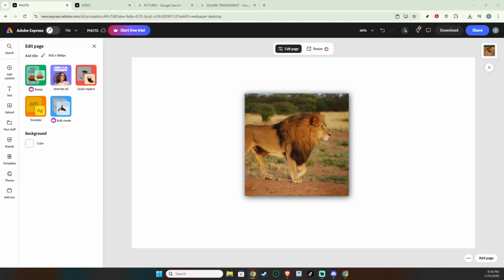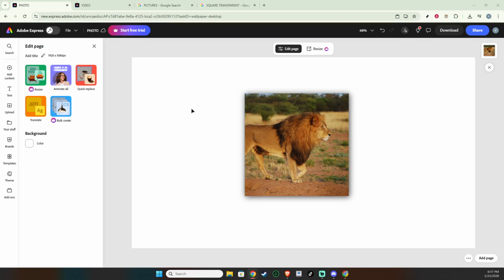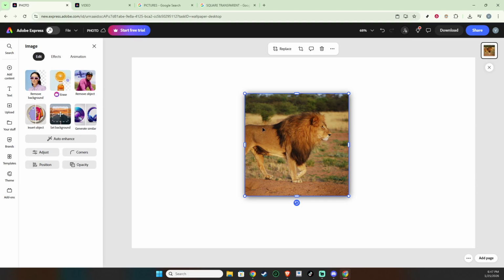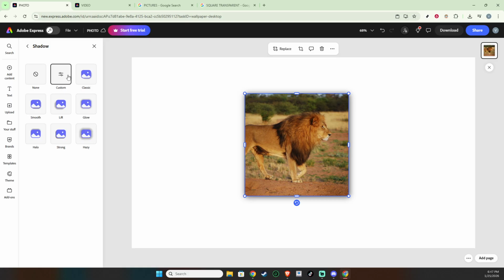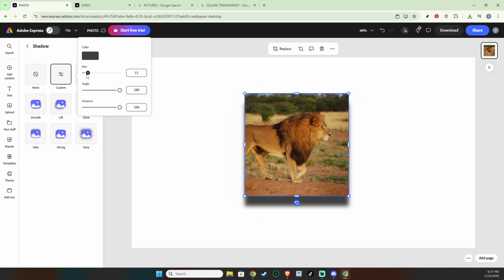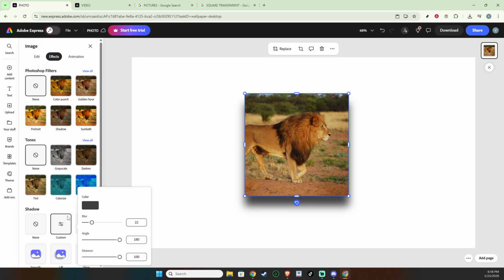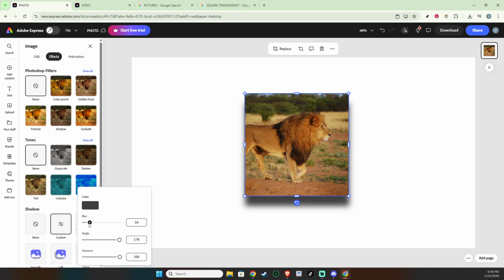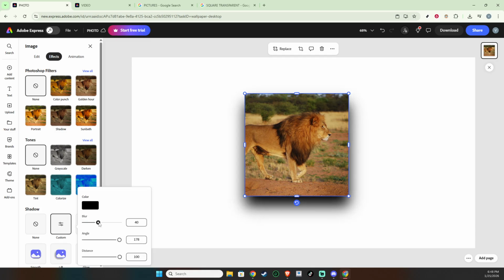How to Add Drop Shadow in Adobe Express [2026 Full Guide]